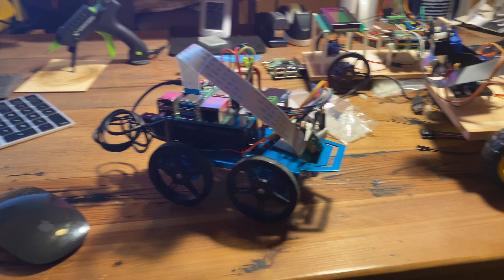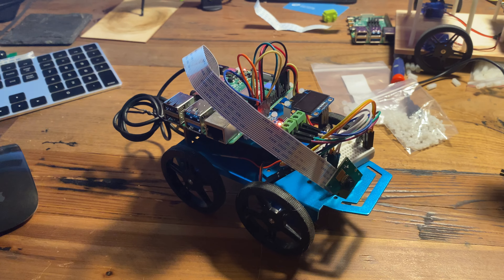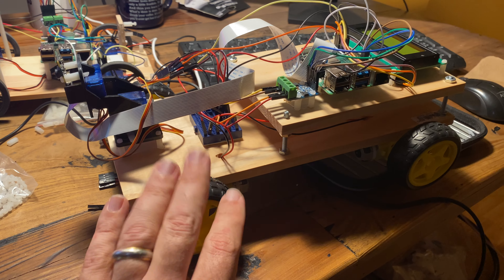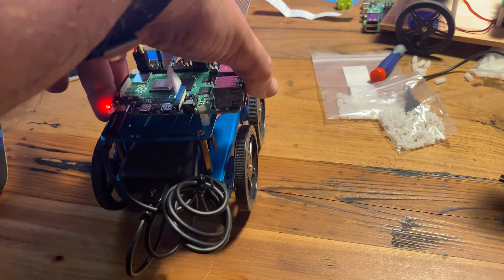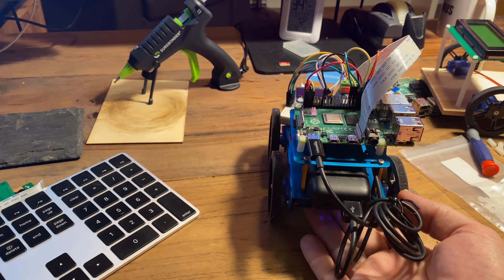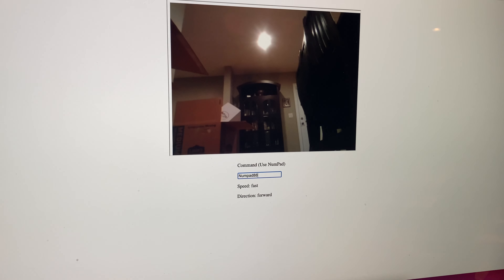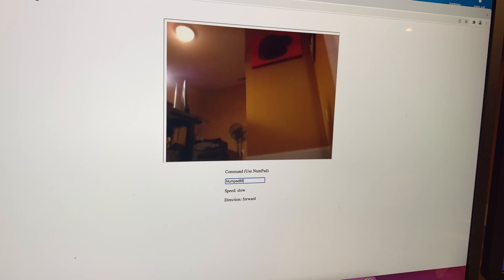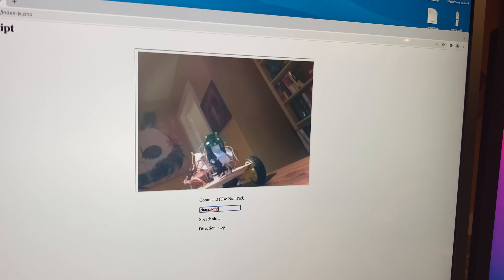Dojo Derby MARK 3 - We almost have a "product"